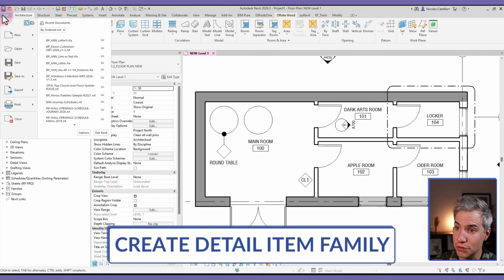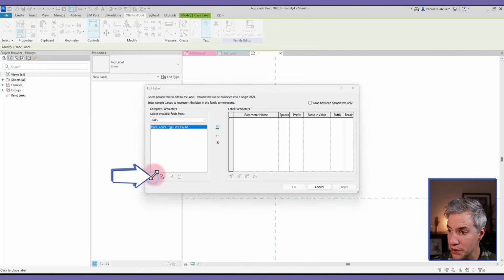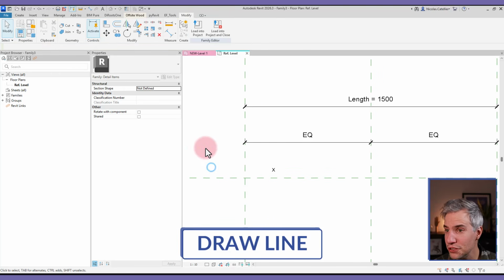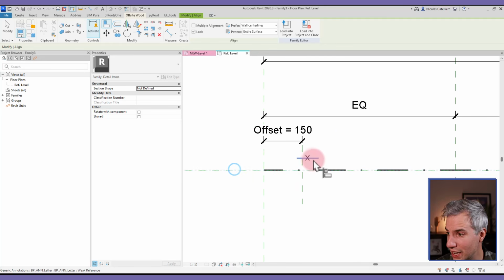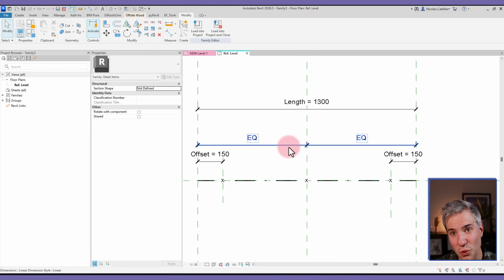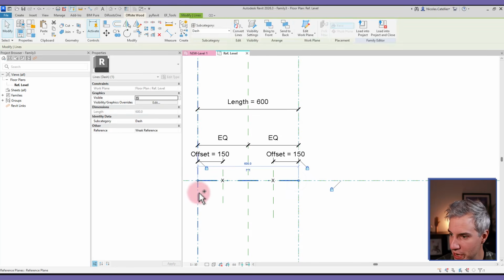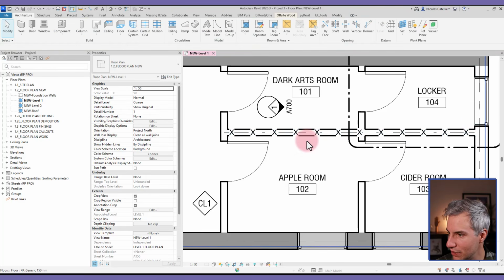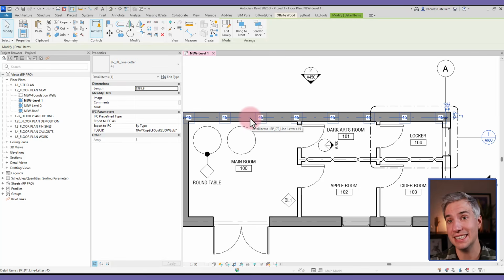Revit Tutorial - Line Styles with Text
You can't include text inside Revit line styles. But you can "hack" your way by creating a detail item loadable family. This tutorial explains all the steps.

Timestamps:

0:00 - Intro
0:28 - Create Detail Item Family
1:32 - Nested Generic Annotation
2:50 - Associate Parameter
3:15 - Draw Line
4:11 - Create Array and Formula
7:06 - Options
8:45 - Test into project
10:15 - BIM Pure